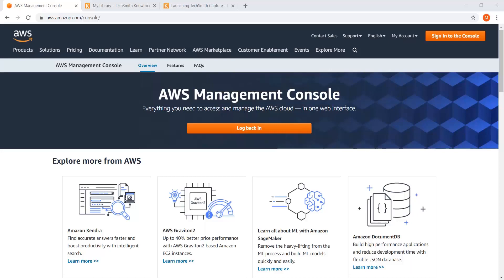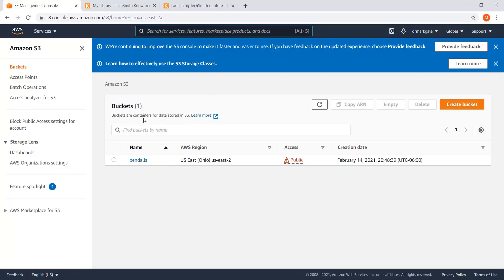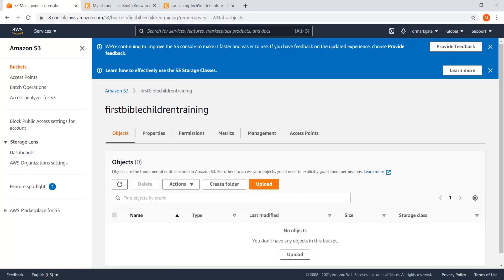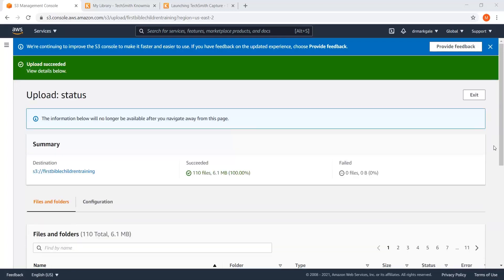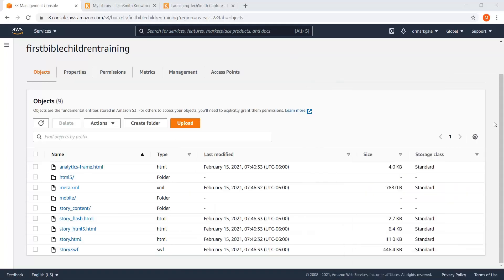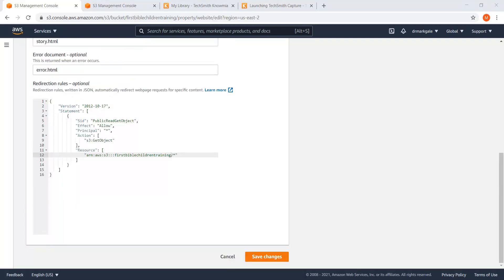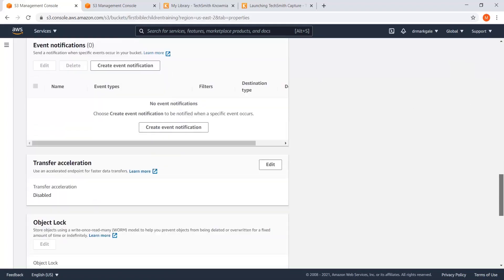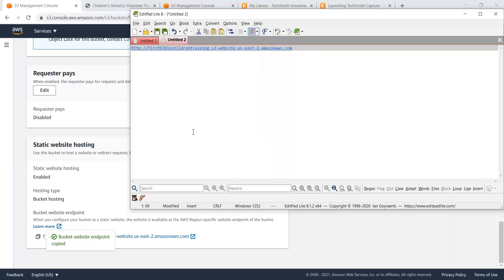Placing Storyline Lessons on Amazon AWS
This video will demonstrate how to set up a basic Amazon Web Services account and place a Storyline lesson on it so it is accessible to clients. It details how to set up the AWS account, how to create buckets and how to upload you files.

To complete the steps in this video, visit this website for the required code